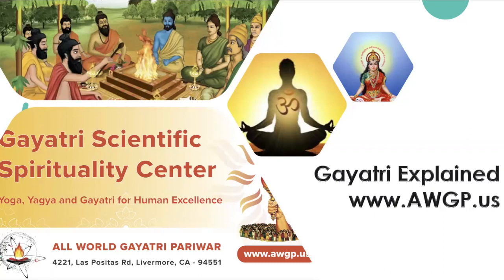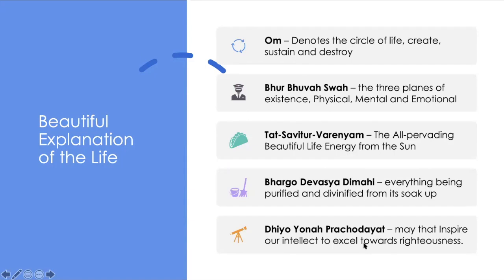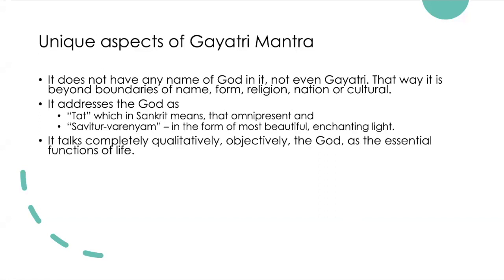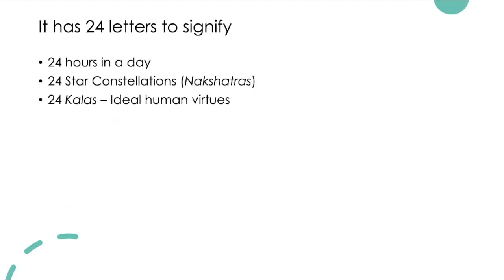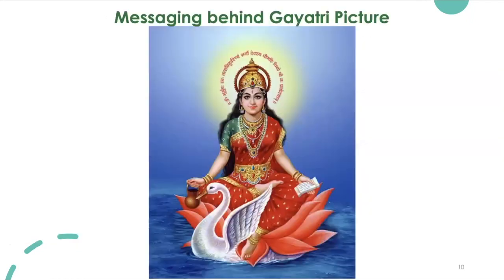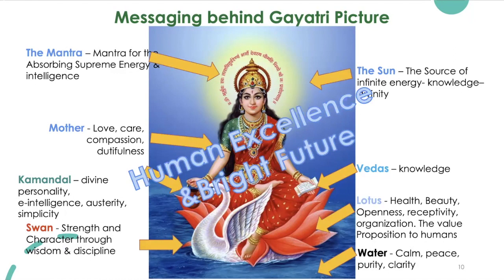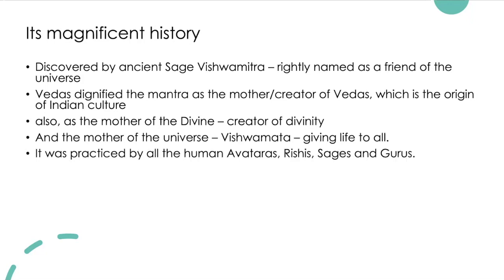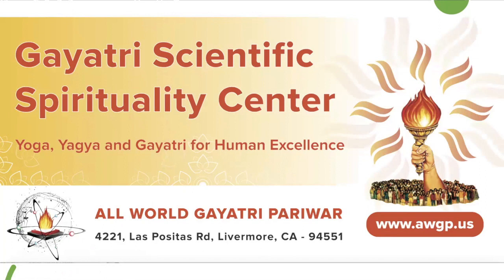Gayatri Explained - Scientific Spirituality